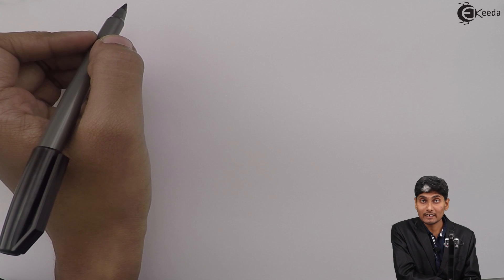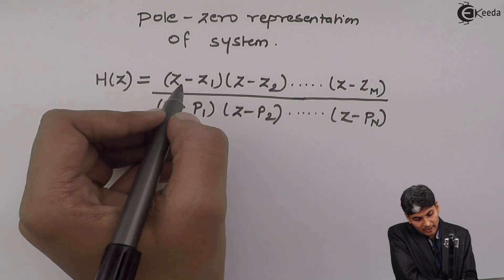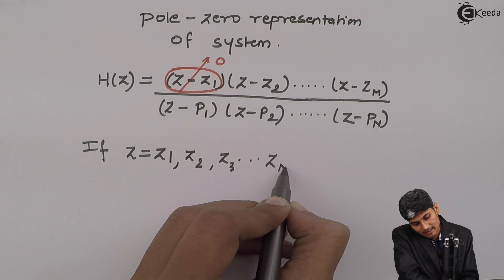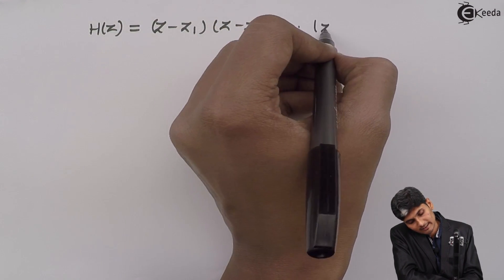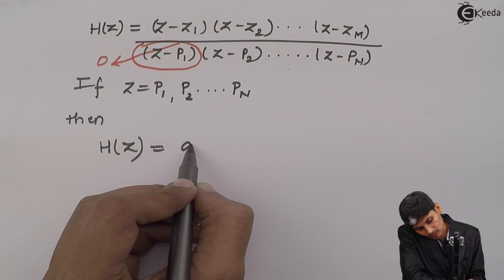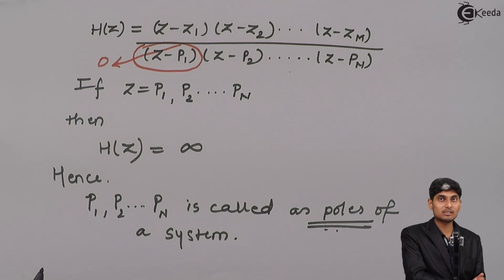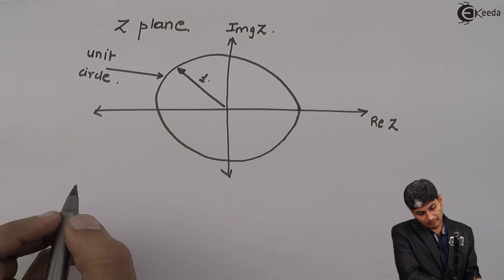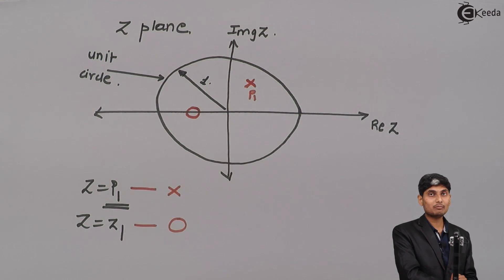What is Pole - Zero Representation of a System in Z-Transform | Discrete Time Signals Processing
Explore the fundamental concept of Pole-Zero Representation in Z-Transform for Discrete Time Signal Processing in this tutorial. Unravel the essence of poles and zeros, deciphering their crucial role in system analysis. Discover how this representation unveils insights into signal behavior, aiding in designing digital systems. Delve into the intricacies of transforming signals from time to frequency domains, amplifying your understanding of signal processing. Join us to grasp the significance of this foundational concept and its application in analyzing and manipulating discrete-time signals. Dive into the world of Z-Transform and master its practical implications in signal processing.

Happy Learning.